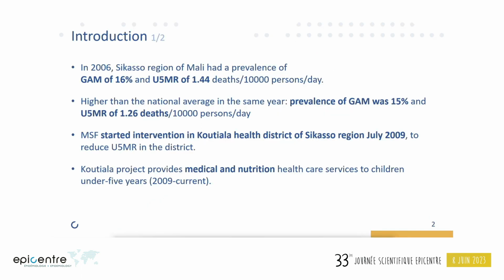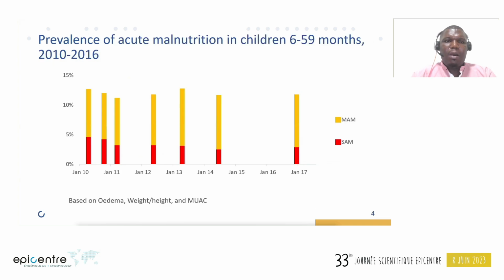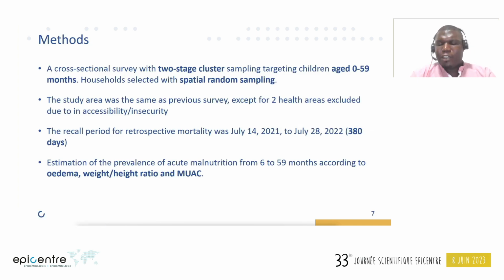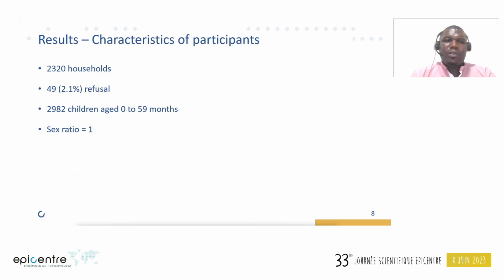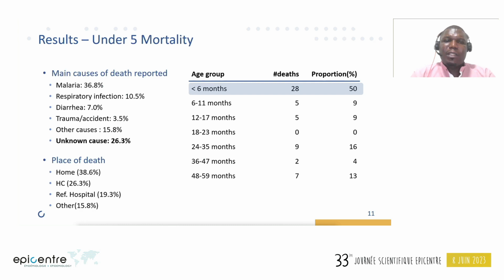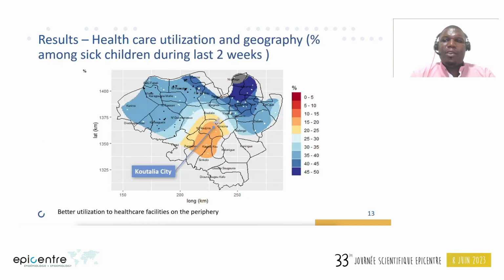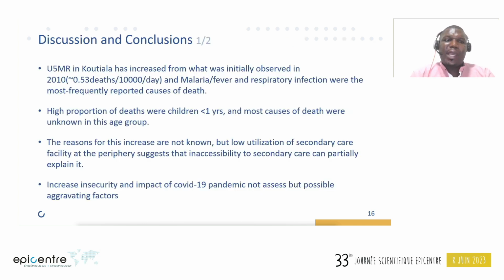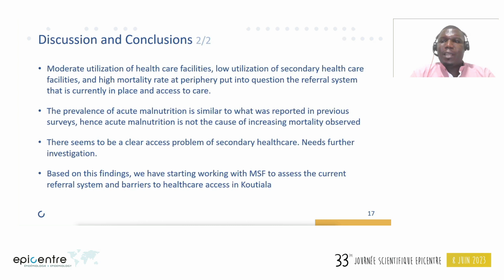The challenges of reducing child mortality at the district level (Koutiala, Mali) | Martin Yakum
Under-five mortality rate in Koutiala has risen to situation in 2010. This contradicts reducing trend observed in previous surveys. High utilization of health care facilities; low utilization of secondary health care facilities; and high mortality rate at periphery put into question the referral system in place. There is need to reassess the context and referral system in place and adapt the intervention accordingly.